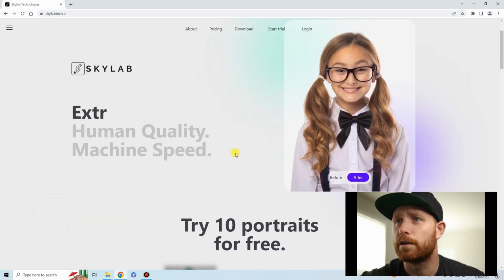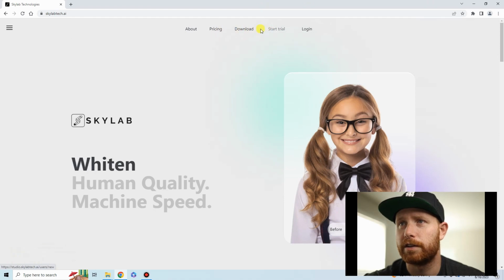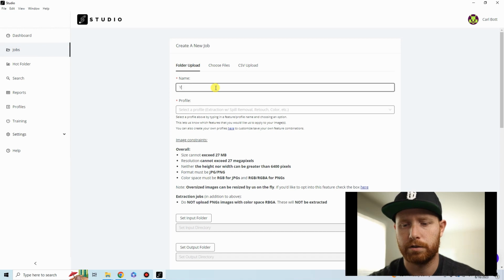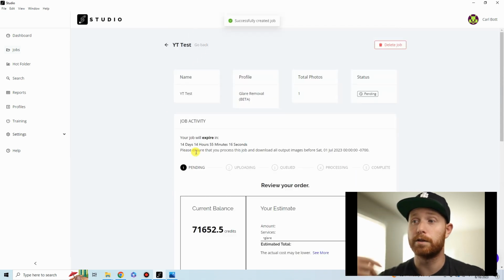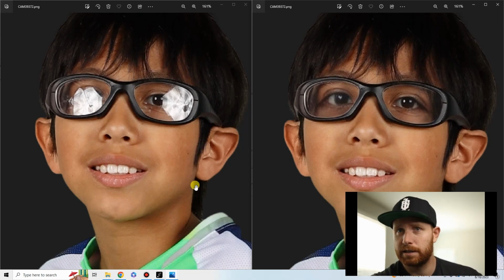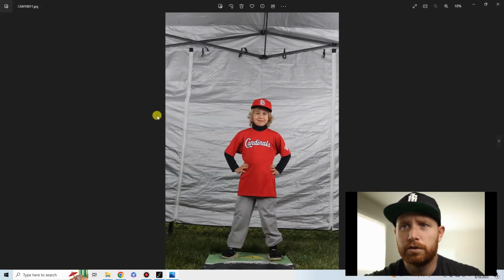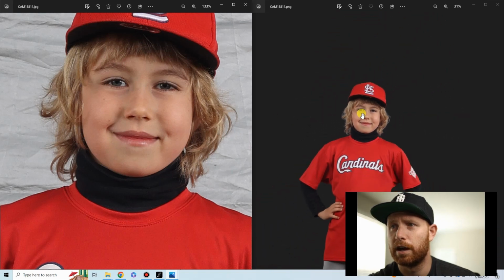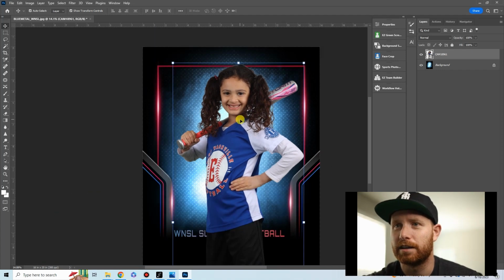To Skylab or Not to Skylab?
In this video, I dive into the exciting world of AI-powered technology and its application in photo extractions and tackling the notorious challenge of glass glare.

Have you ever taken a beautiful photo, only to find unwanted reflections or glares ruining the perfect shot? Well, fear not! With the help of advanced AI algorithms developed by SkylabTech.ai, we now have the ability to intelligently extract objects from photos and effectively remove the irritating glass glare, giving your images a professional and polished look.

Join us as we explore the innovative techniques employed by SkylabTech.ai, harnessing the power of artificial intelligence and machine learning to enhance the quality of your photographs. We'll delve into the intricacies of the algorithms, showcasing their remarkable ability to identify and separate objects from complex backgrounds, even when obscured by reflections or glare.

Learn how SkylabTech.ai's cutting-edge technology not only saves valuable time by automating the tedious process of photo editing, but also produces remarkable results that were once thought to be impossible. Whether you're a professional photographer, an amateur enthusiast, or simply someone who wants to capture and preserve memories flawlessly, this video is a must-watch.

Don't miss out on the opportunity to witness the future of photography unfold before your eyes. Join us as we unravel the secrets behind SkylabTech.ai's AI-driven photo extraction and glass glare removal techniques. Get ready to take your photos to a whole new level of excellence with SkylabTech.ai!